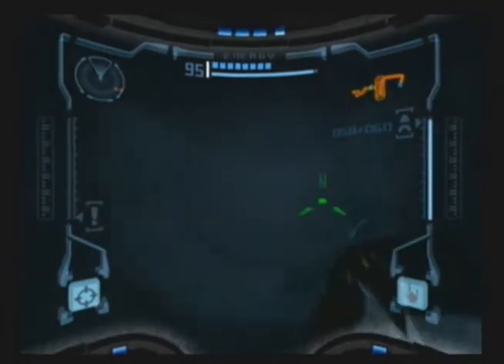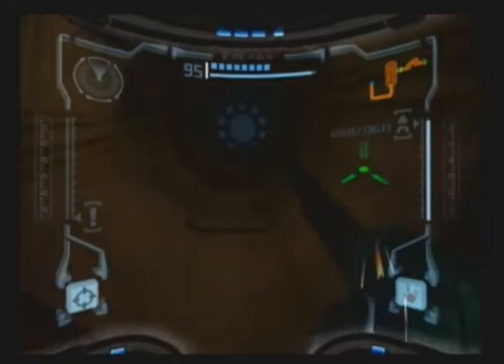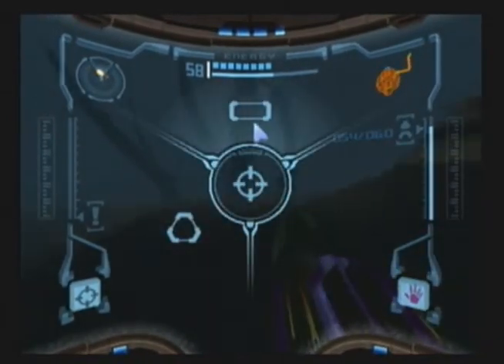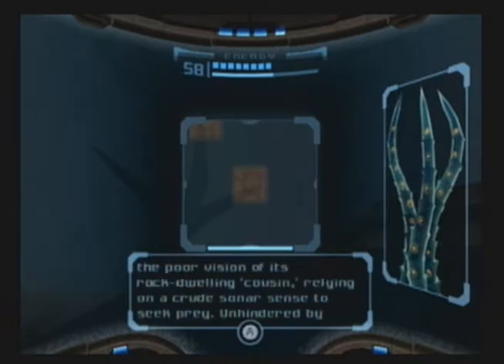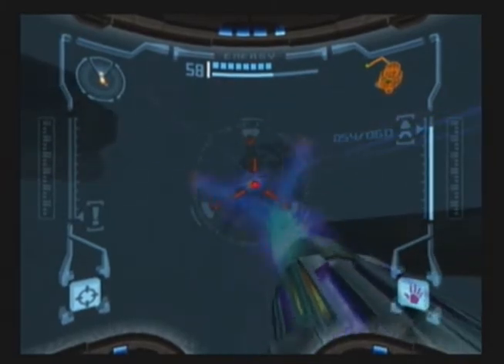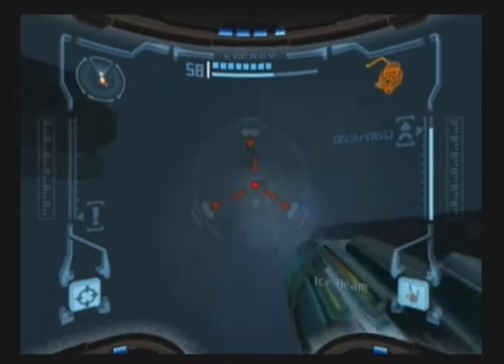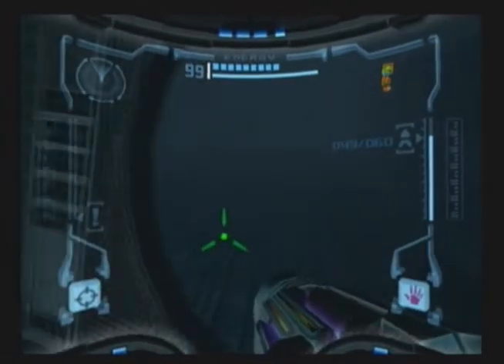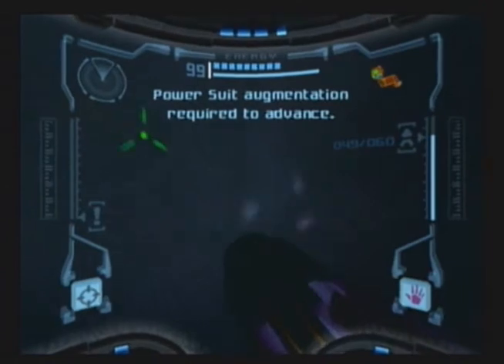Let's Play Metroid Prime: Part 21, I hate underwater segments.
A whole lotta pissing and moaning, oh and some benny hill, because it wouldn't be one of my LPs if I didn't find a way to work that in eventually.